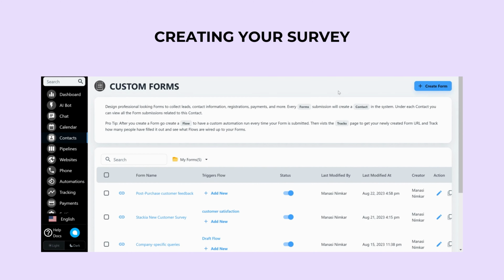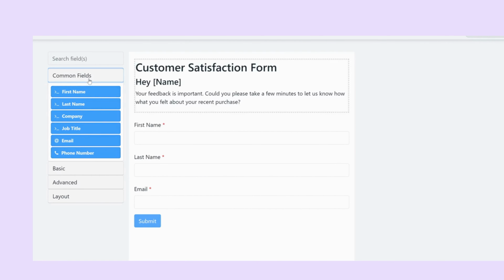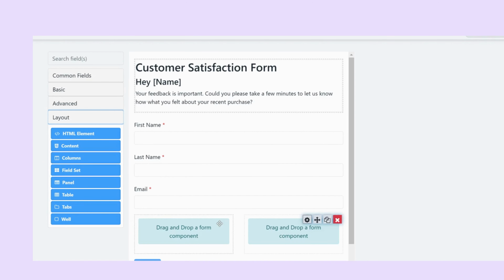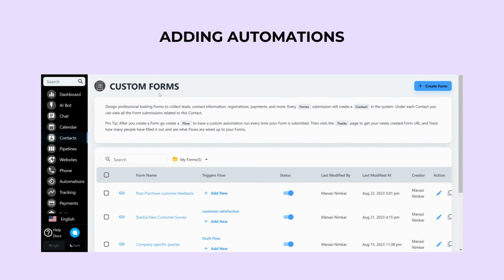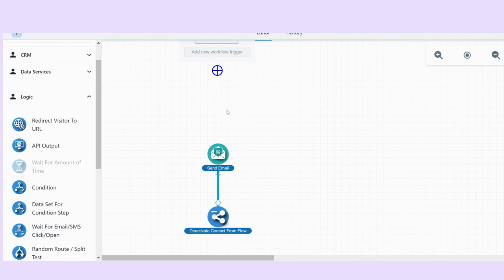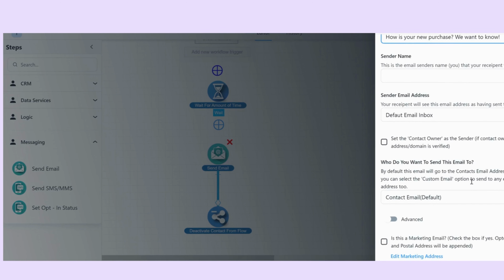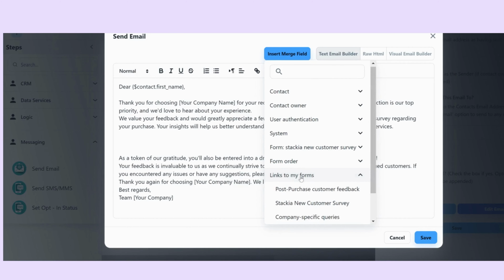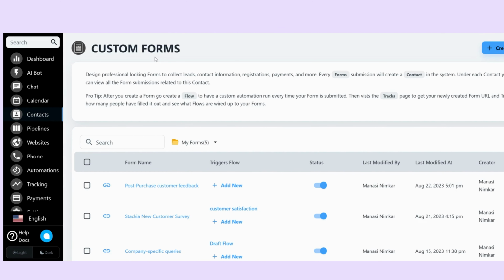Mastering Automated Surveys: A Step-by-Step Guide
In this video we're going to show you how you can use automated surveys to  drive growth and create a loyal customer base. All you need is Stackia, an AI driven marketing stack tool designed to make your life easier.